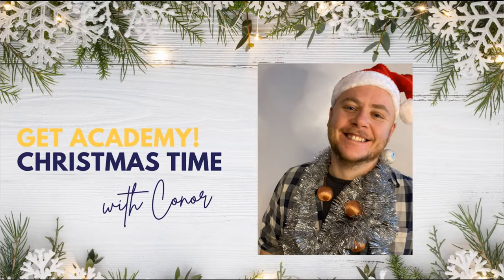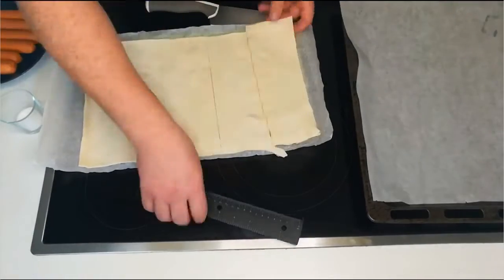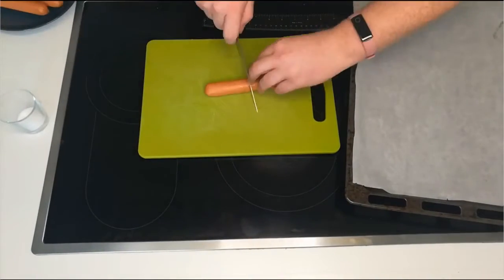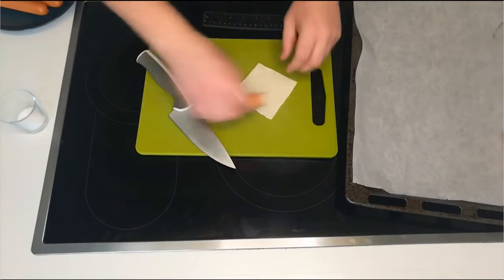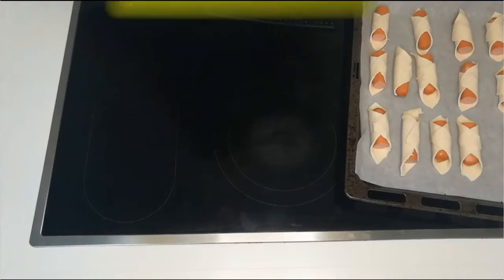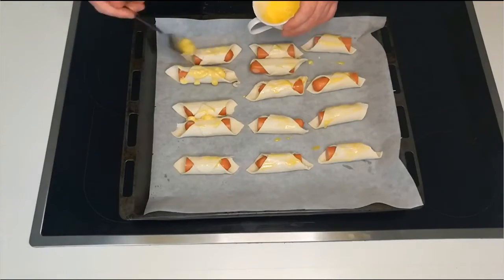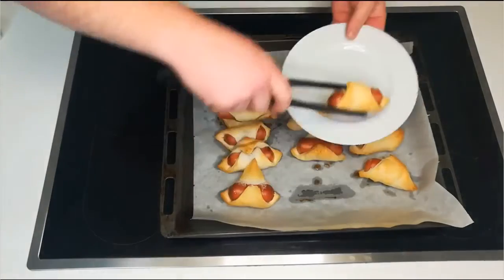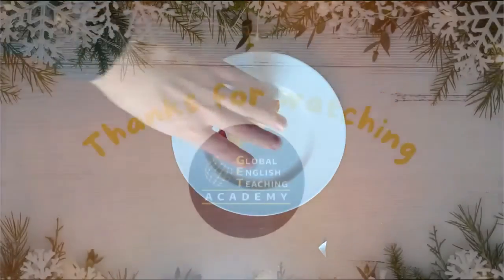Tag 10 im Adventskalender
Wow, these Christmas pigs-in-blankets look delicious! With a few minutes work and two to three ingredients you can also serve these to your family and friends. These are traditional in the United States, where they are served as a snack to be eaten during the day. However, in the UK and Ireland, it’s traditional to make them with bacon instead of pastry and eat them with your Christmas Dinner.  Will you try to make our pigs-in-blankets? What is your favourite Christmas snack? Post it in the comments below!